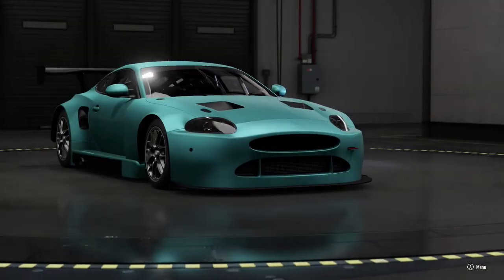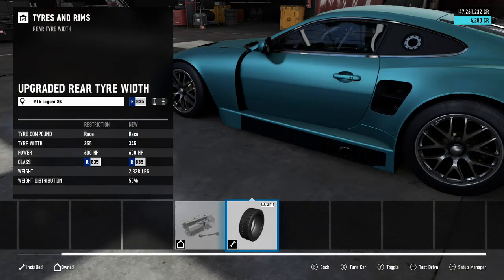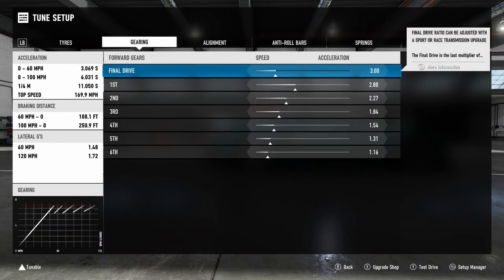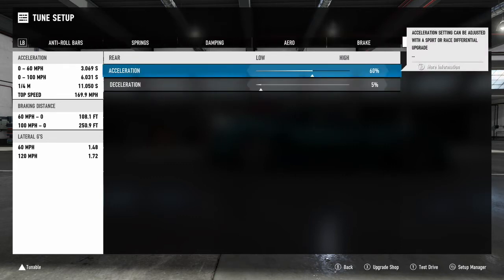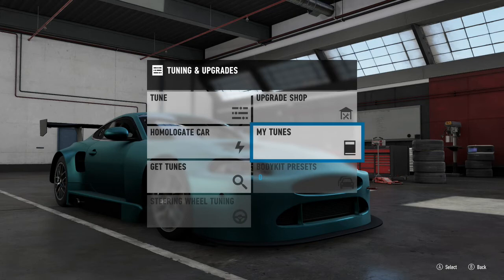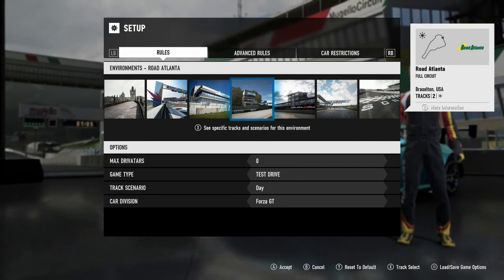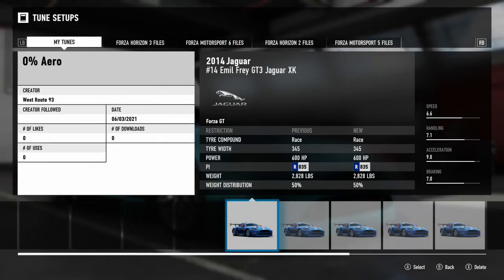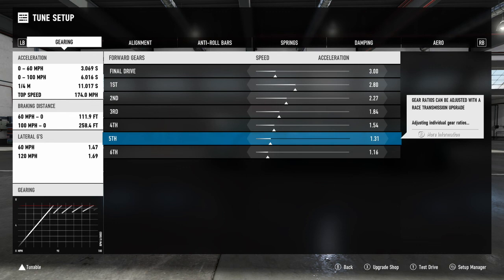Forza 7 Endurance Tuning - How Much Downforce Do You Need?